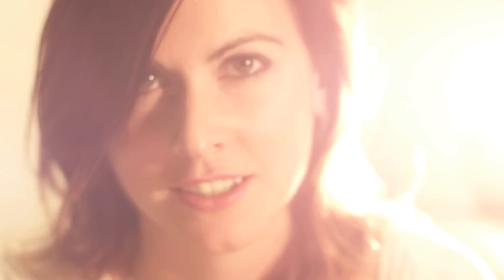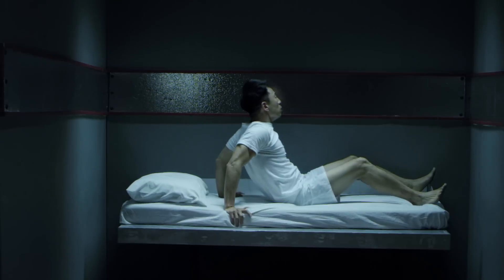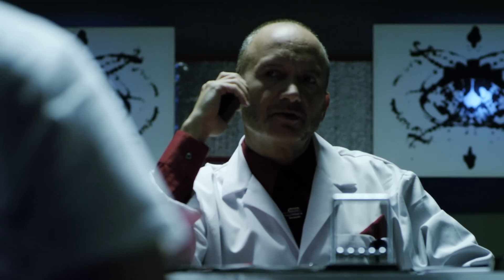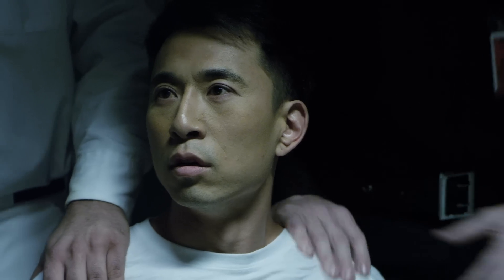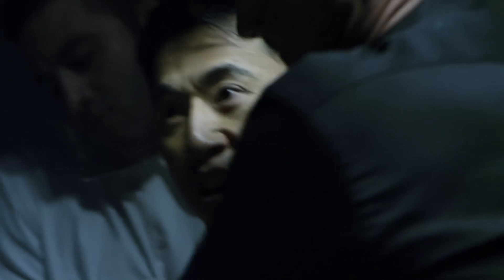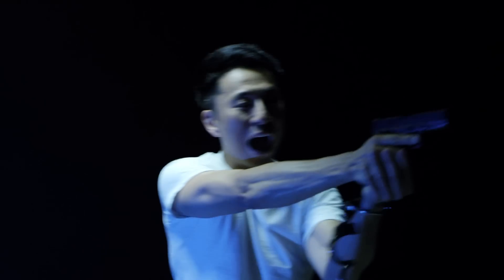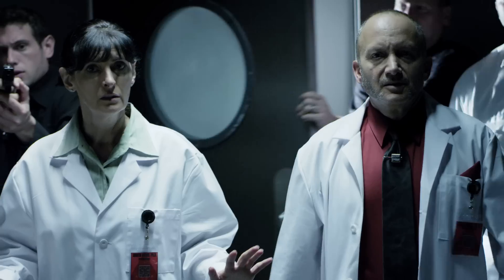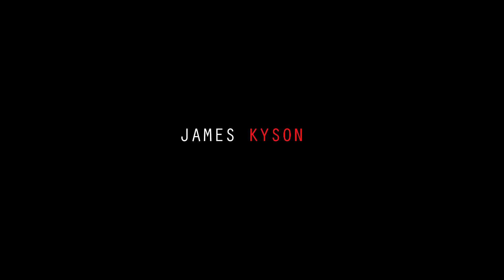Patient Number Seven Official Teaser Trailer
This is the official teaser trailer for my short film "Patient Number Seven," starring James Kyson, Jay Lawrence Kiman, and KImberly Van Luin.

Expect an official full-length trailer soon!